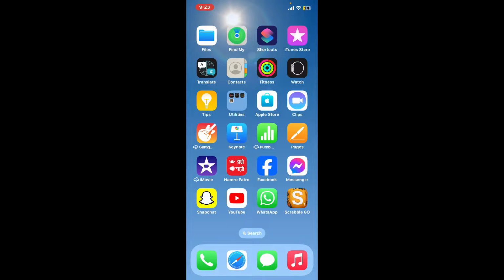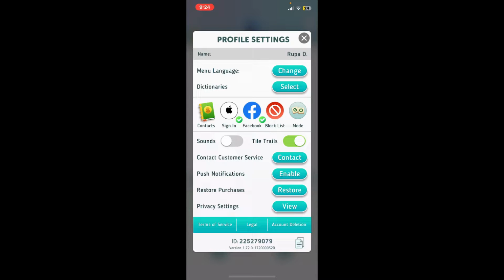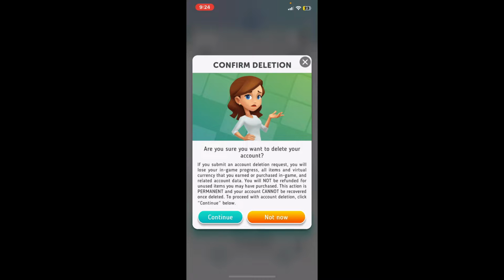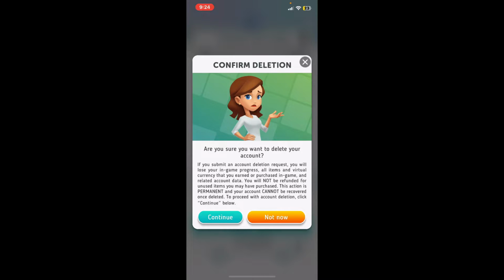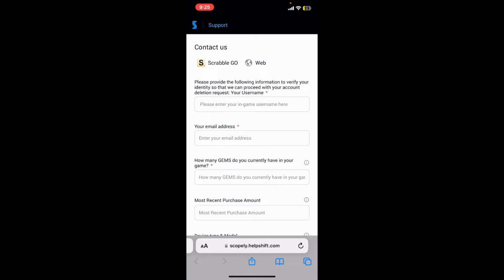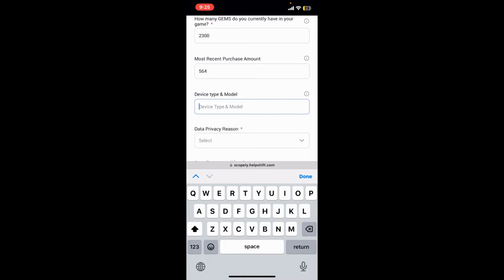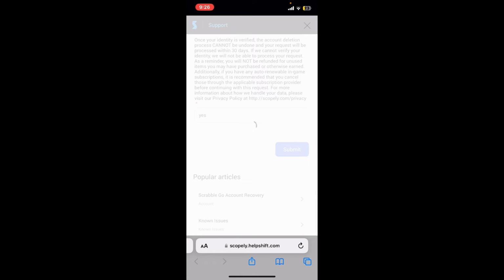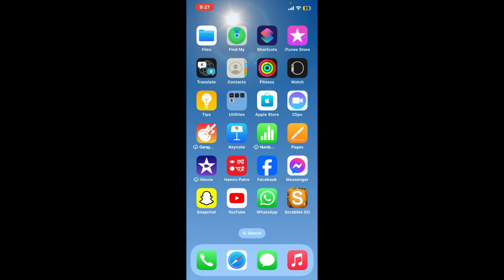How to Delete Scrabble Go Account 2023? Close Scrabble Go Account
Ready to part ways with Scrabble Go? This tutorial will guide you through the process of deleting your account, ensuring a smooth experience. Learn how to manage your Scrabble Go profile effectively by removing your account. Join us for a comprehensive guide!